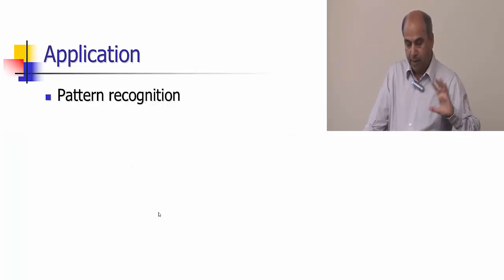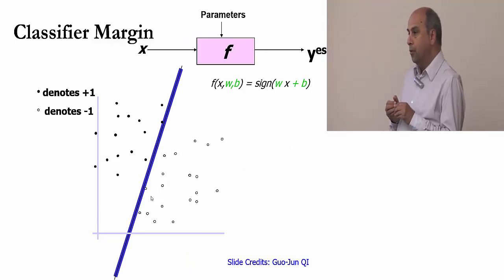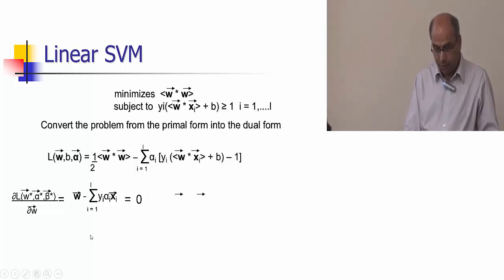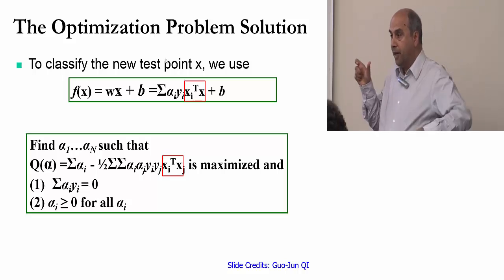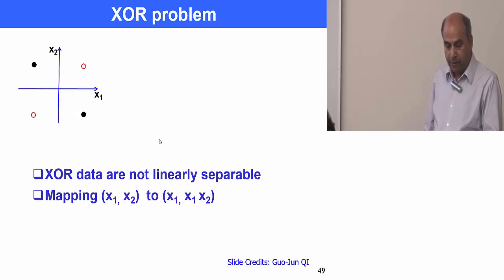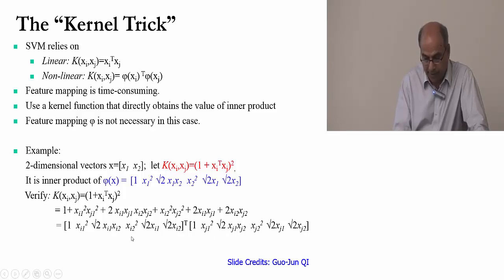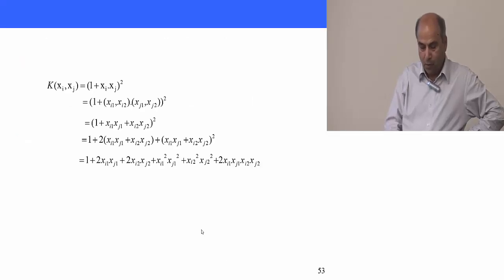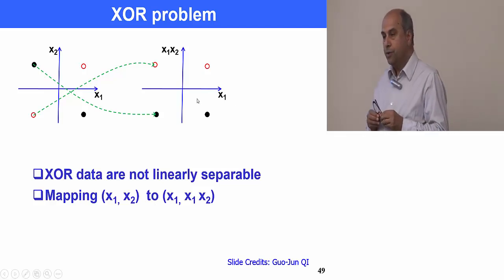Lecture 11 - SVM - 2014